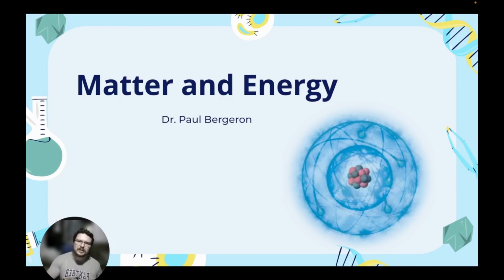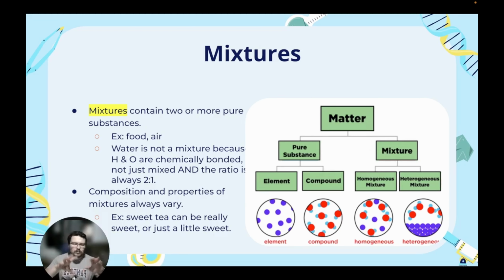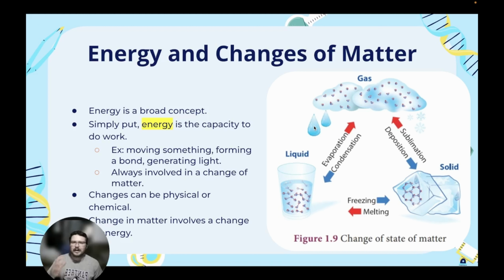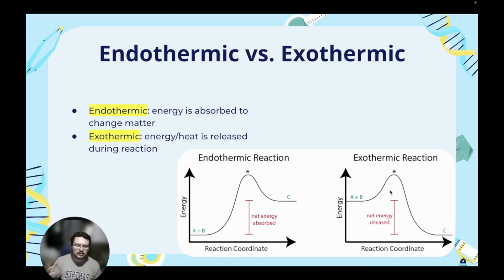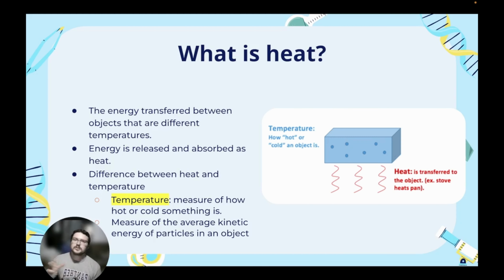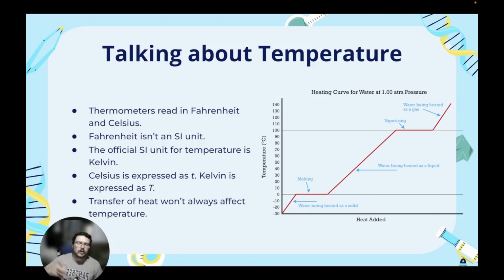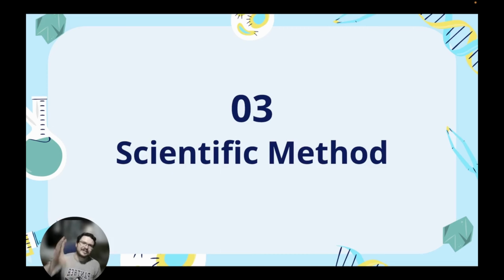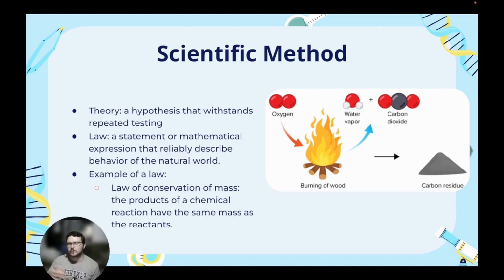Understanding Matter, Energy, and the Scientific Method | Lecture 2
Today, we delve into the fascinating world of science and explore the fundamental concepts that underpin our understanding of the physical world. Join us on a journey as we break down complex topics into easily digestible explanations.

Key Topics Covered:

-Classifying Matter: Learn how matter is categorized into different states and types, from solids and liquids to gases and beyond.

-What is Energy: Discover the concept of energy, its various forms, and its role as the driving force behind all physical processes.

-What is Heat: Explore the fascinating world of heat, including its transfer mechanisms, such as conduction, convection, and radiation.

-What is Temperature: Understand the concept of temperature, how it relates to the kinetic energy of particles, and the scales used for measurement.

-The Scientific Method: Dive into the scientific method, a systematic approach to inquiry that scientists use to explore and understand the natural world. We'll walk you through each step and its importance in scientific research.